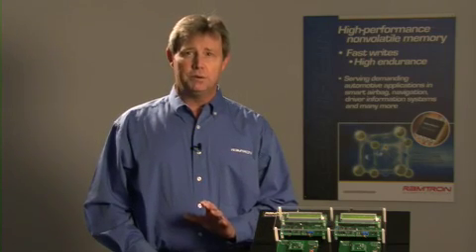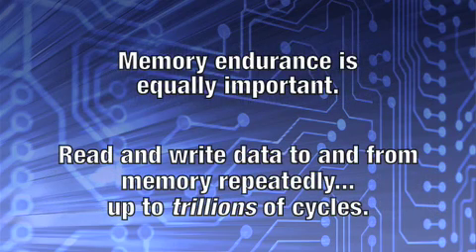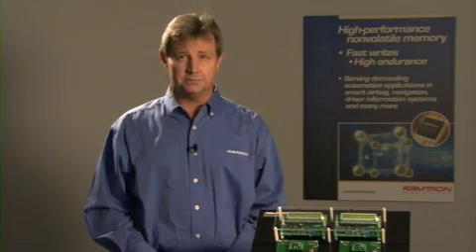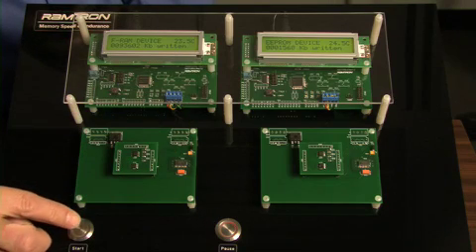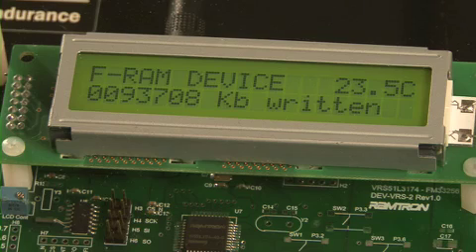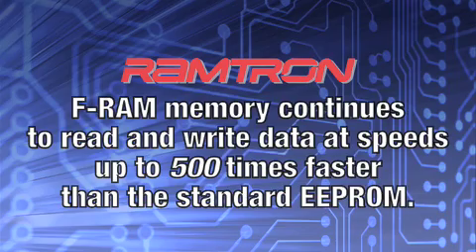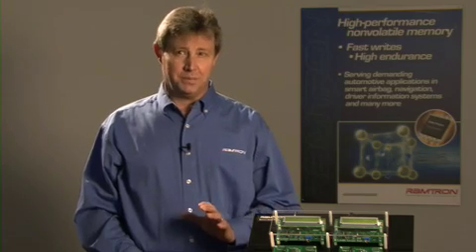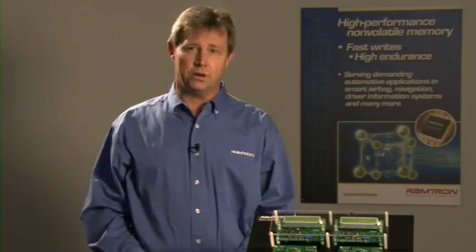F-RAM Speed and Endurance Demo - Ramtron International Corporation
F-RAM beats EEPROM in memory write speed and endurance.